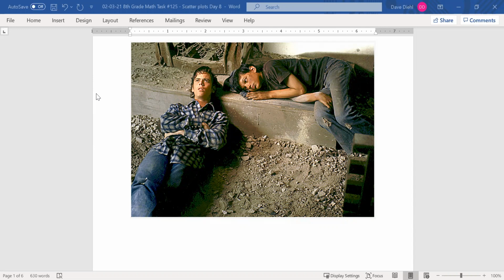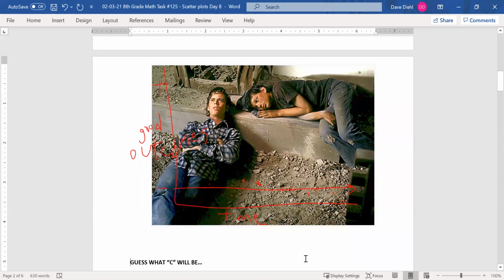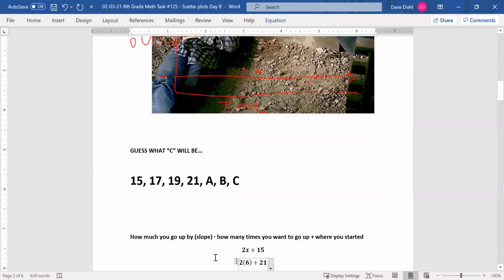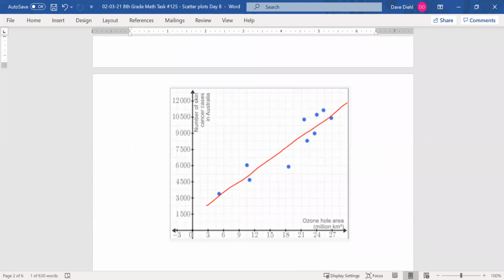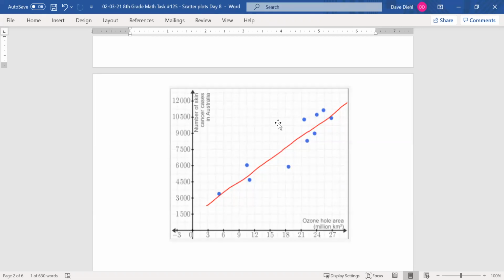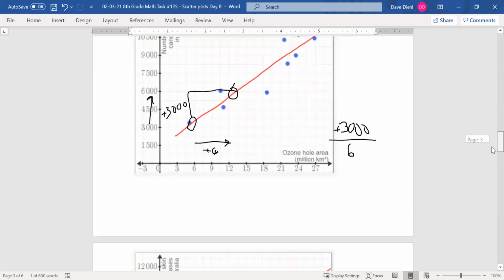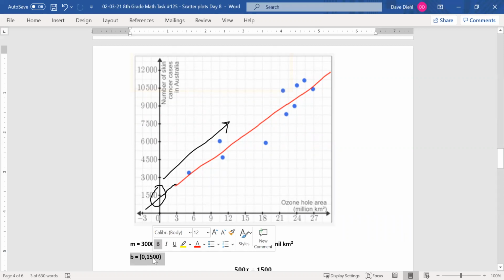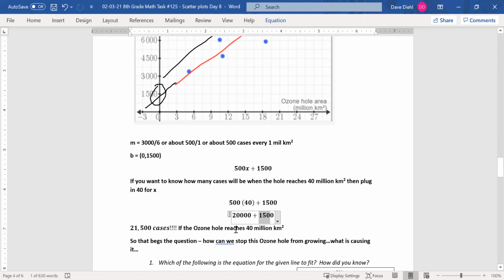Using a line to fit to predict data